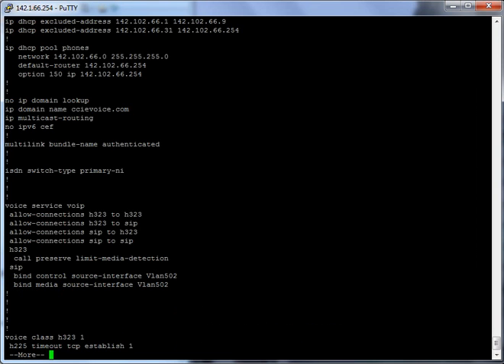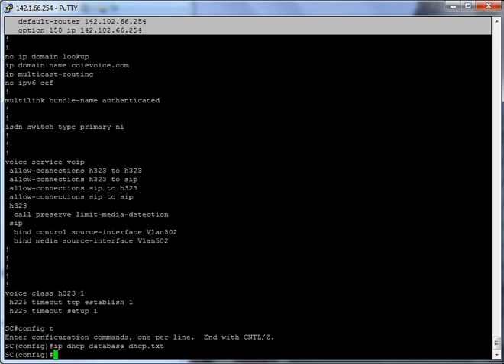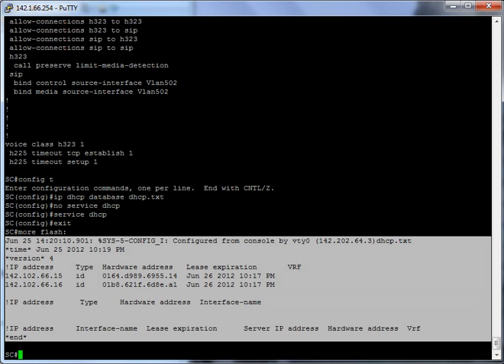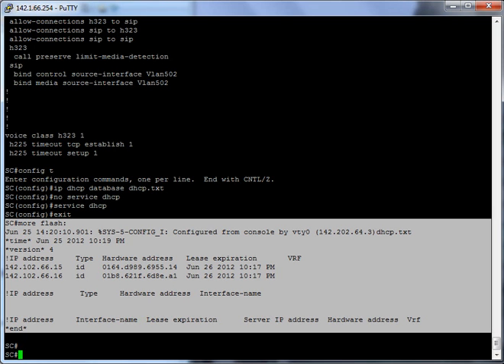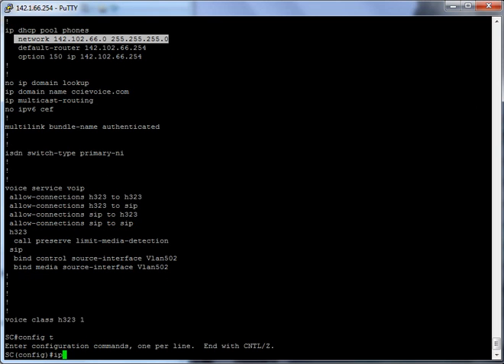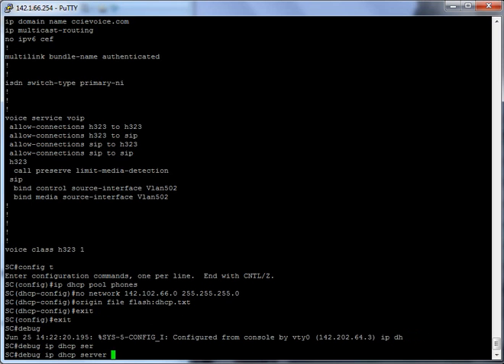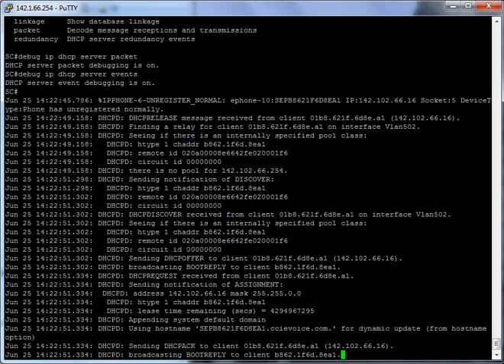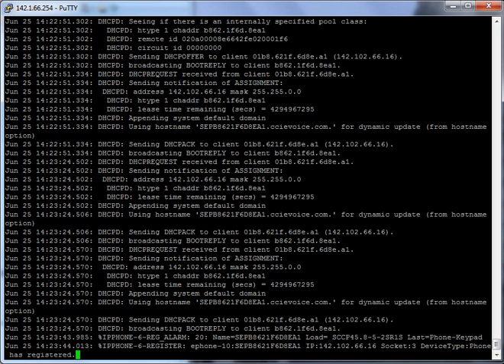IOS DHCP Database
Use a text file from flash to provide static dhcp mappings to clients.